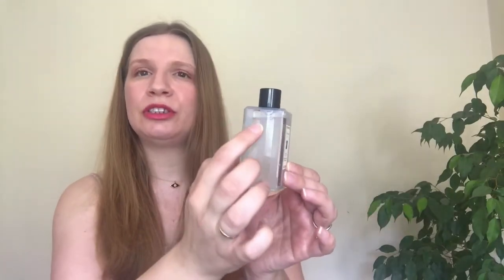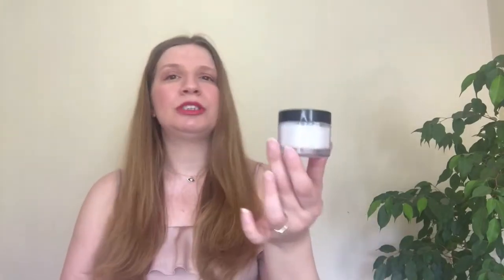JO MALONE BLACKBERRY BAY COLOGNE SHOWER GEL BODY LOTION SET REVIEW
Hi today I am reviewing the Jo Malone  Blackberry and Bay  cologne,shower gel and body lotion!Hope you enjoy it please give it a like, comment and subscribe to my channel!Thank you for all your support!
The following affiliate links help this channel any income goes direct to the review of new products in the market.Thank you if you are able to support me in this way please use them below: